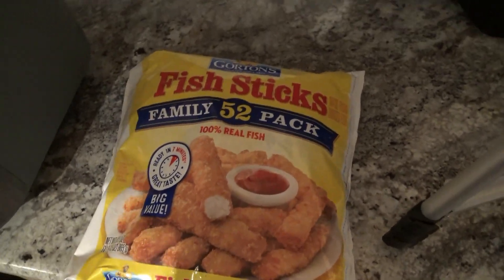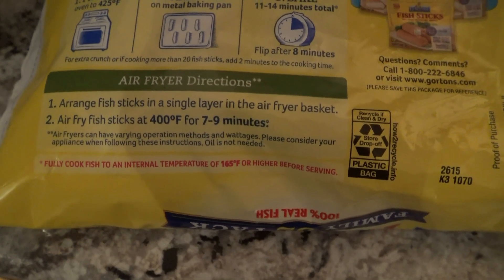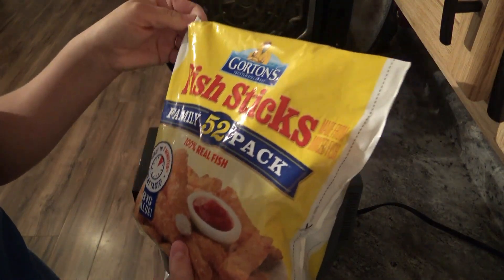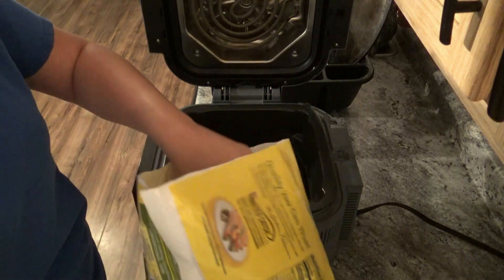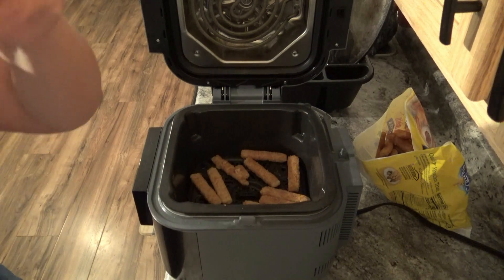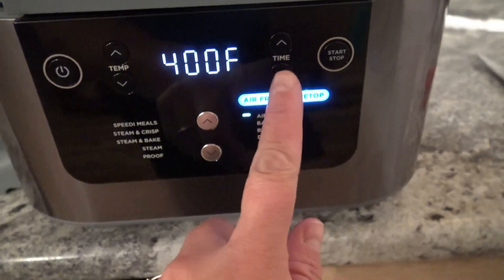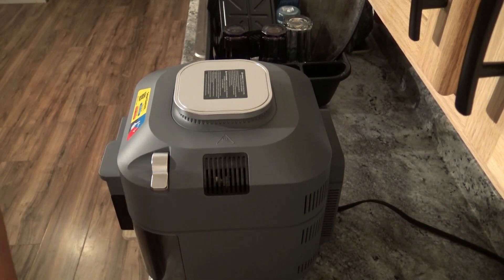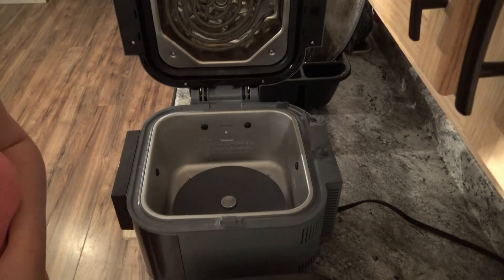Ninja Speedi Air Fryer Gortons Frozen Fish Sticks | How To Make Frozen Fish Sticks In The Air Fryer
We show you how to make our favorite frozen fish sticks in our Ninja Speedi air fryer...